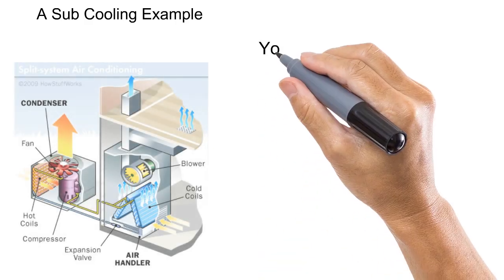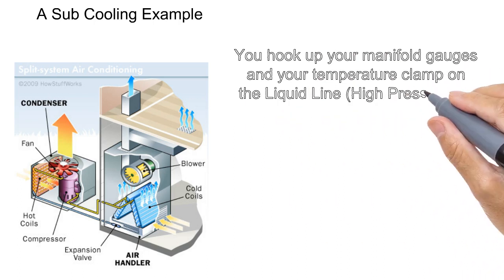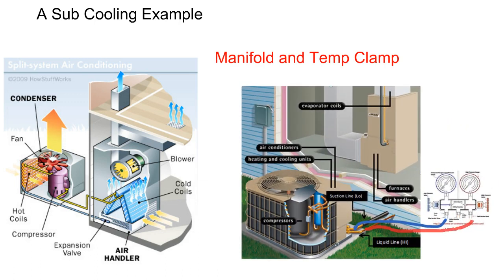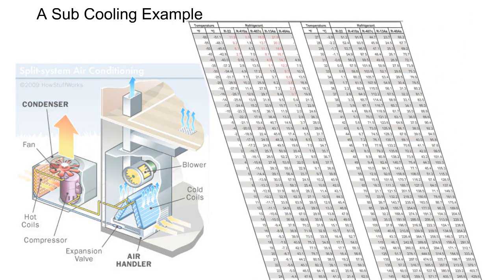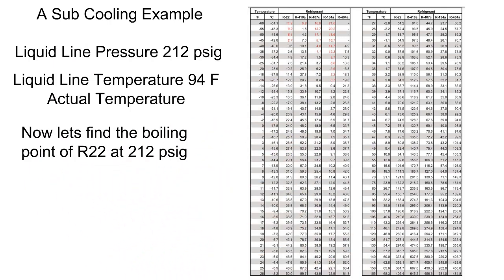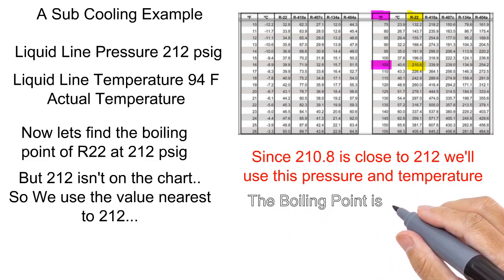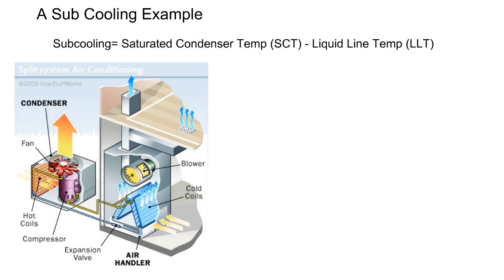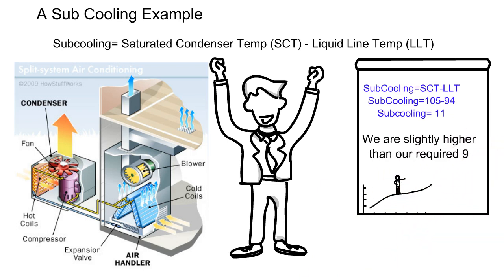HART 1407 Subcool Example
We look at an example on how to calculate the sub cooling on a residential split system air conditioner